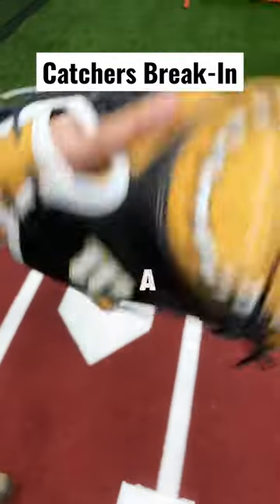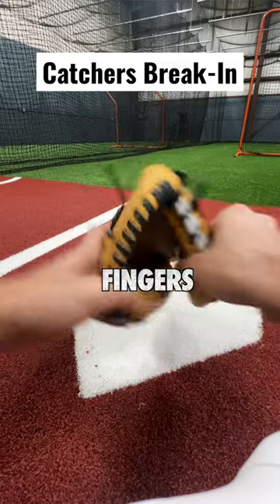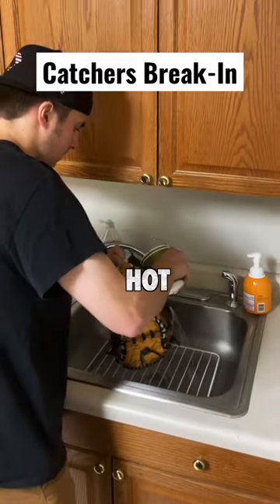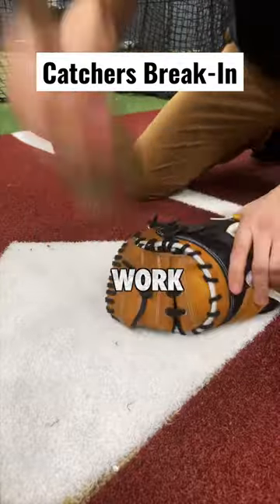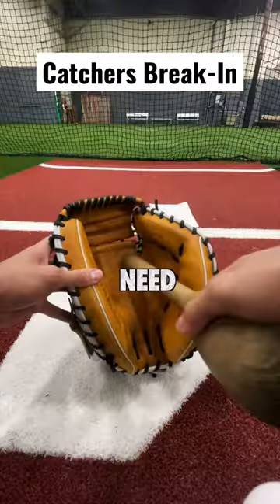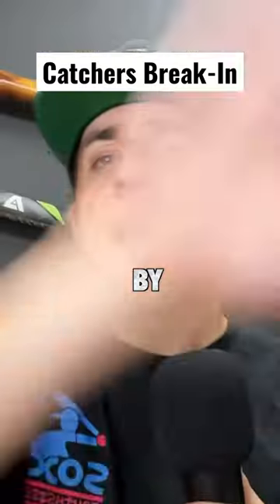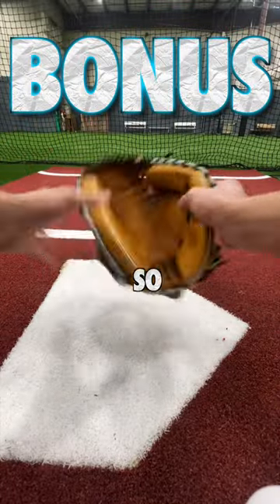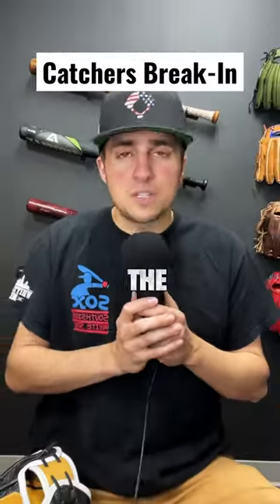Catchers Mitt Box Break-In